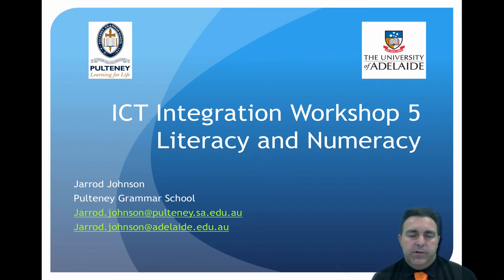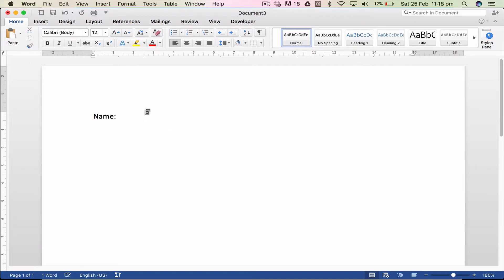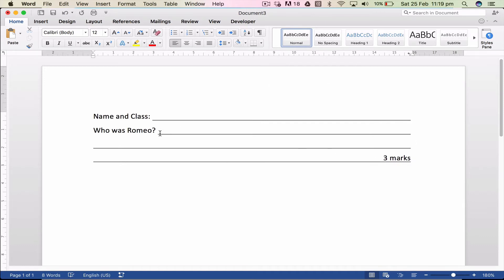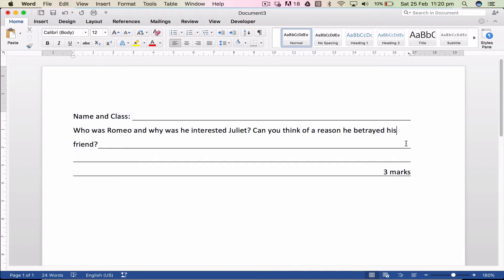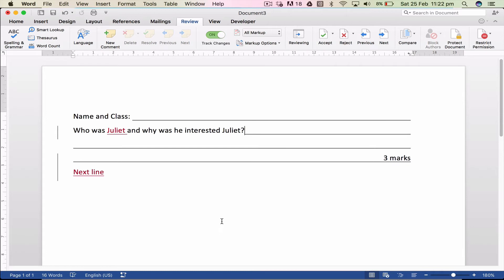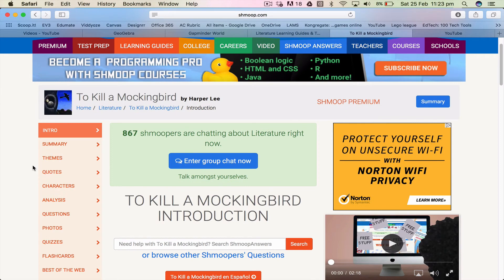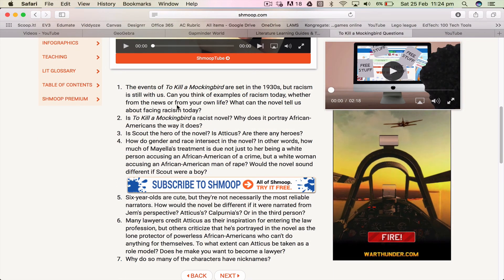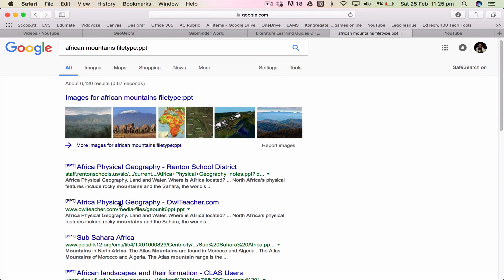ICT Integration 2017 5.2 Literacy Tools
These videos are designed for the ICT Integration component in the Teaching degree at the School of Education, University of Adelaide.

This week we are discussing Literacy and Numeracy. ICT can be used to enhance the skills of Literacy and Numeracy and there are a range of tools that support the teacher in the classroom.